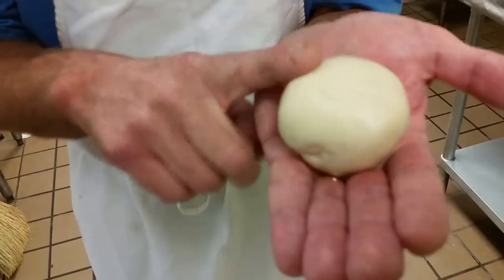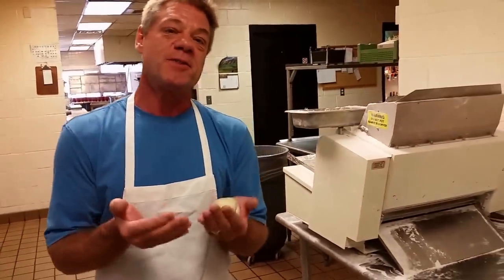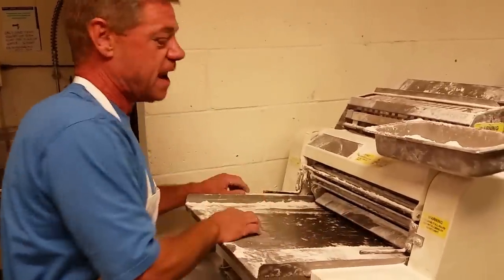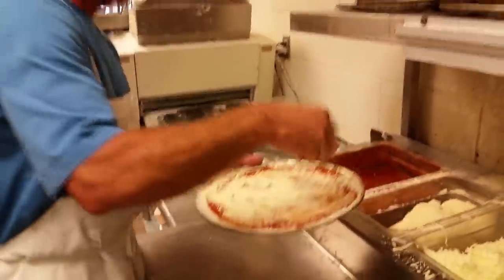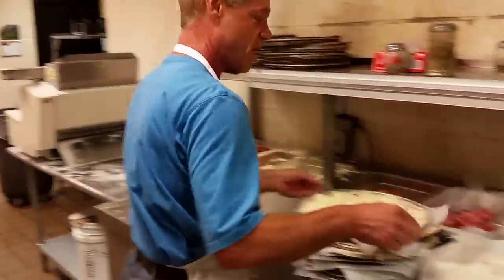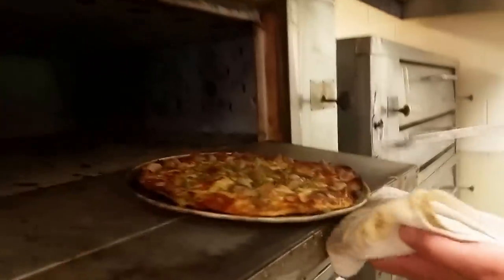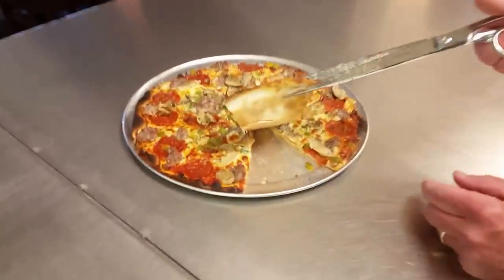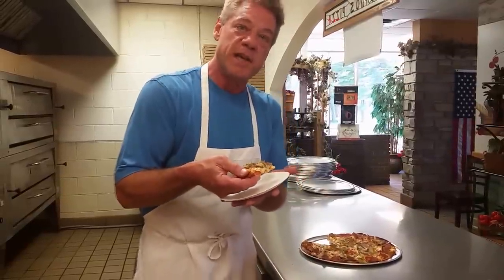Doug Fricano reveals the secret to his famous pizza.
Doug Fricano reveals the secret to his famous pizza as he makes the original & most famous pizza in Michigan from start to finish. Fricano's Pizza was voted Best Pizza in Michigan in a Pure Michigan poll in 2011. Watch Doug lovingly create what could be the best pizza on Earth and see the secret in his hands.